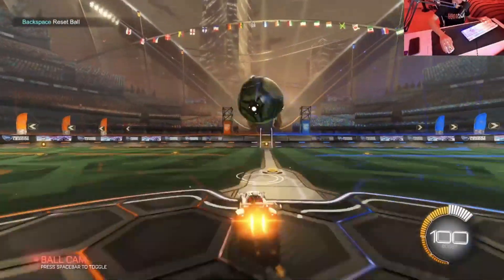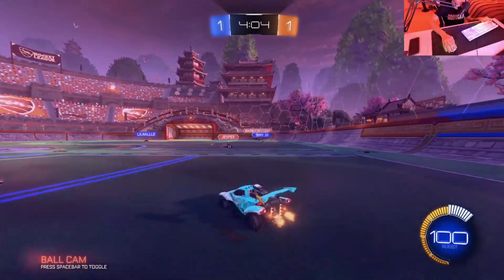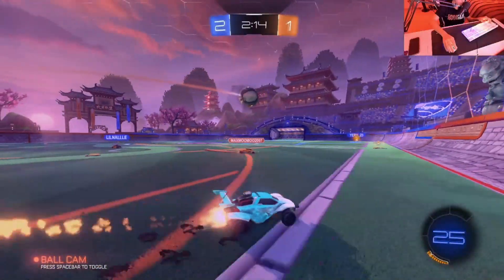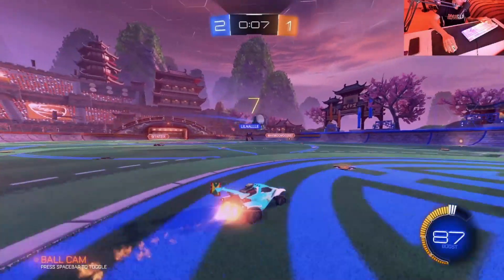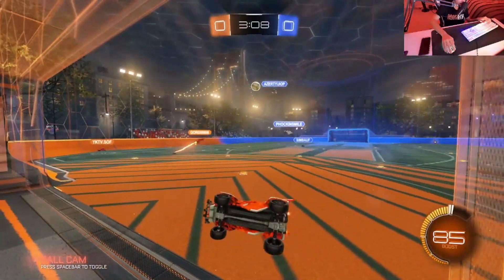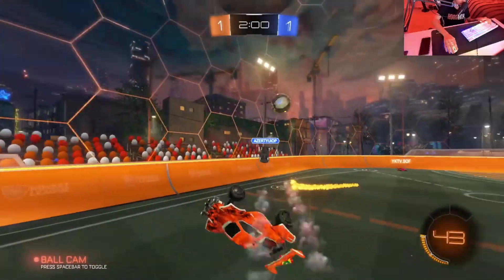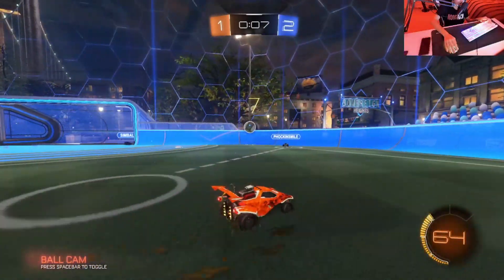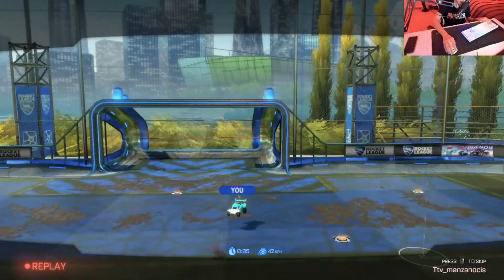I switched from Controller to KBM and this happened...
Hi everyone,
In Todays video, I decided to switch from controller to keyboard and mouse In Rocket League to see how i can perform on KBM in terms of mechanics and gameplay as a controller GC. I play multiple games of competitive ranked  to see if I can achieve a high rank after barely playing on KBM before.  Make sure to watch to the end of the video to see how well i play on Kbm in both training and ranked!